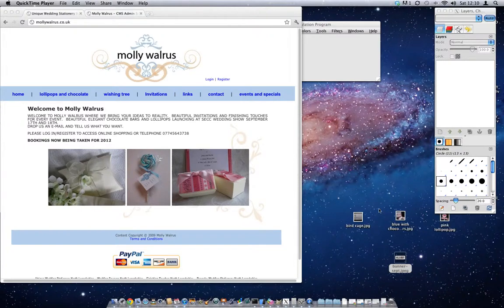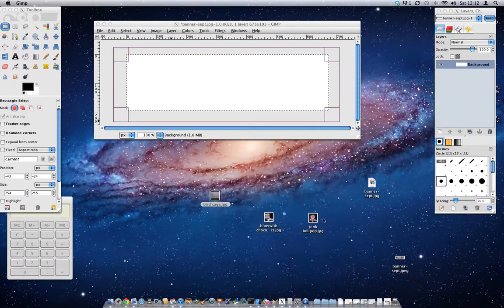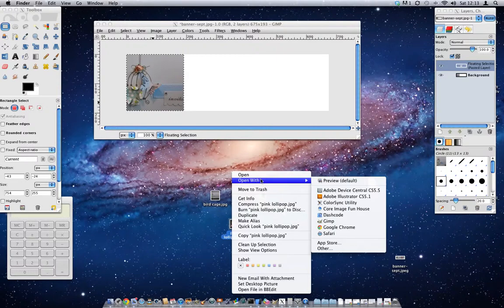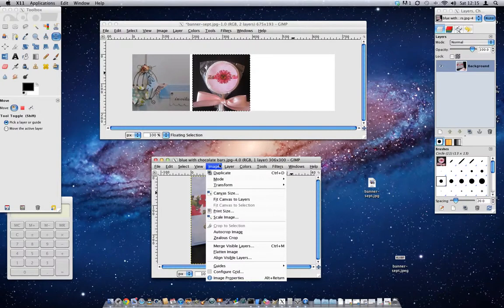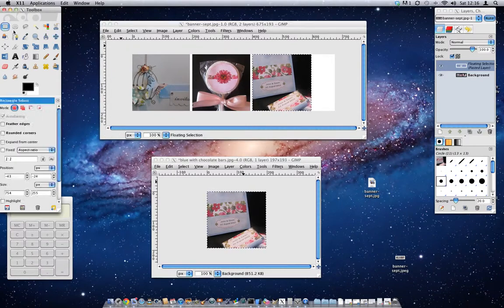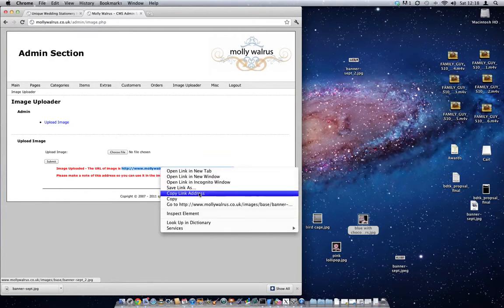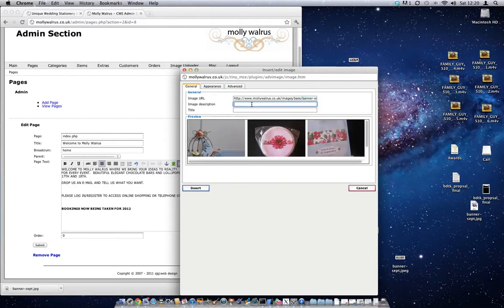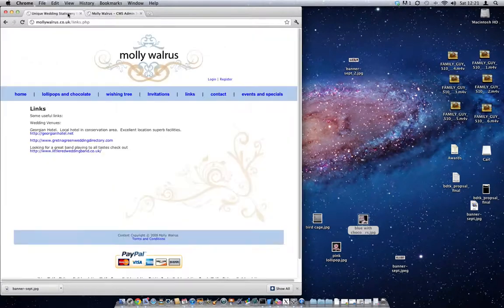SJG::CMS - Add an Image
This screencast shows you how to upload an image to sjg::cms